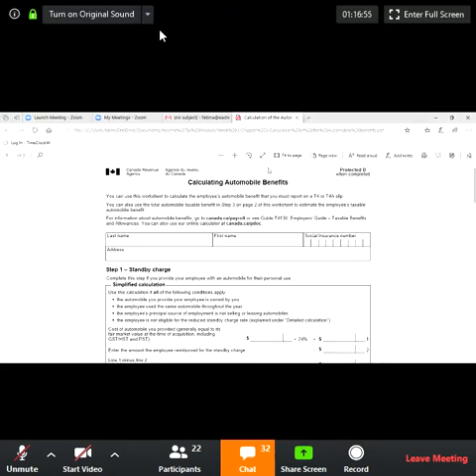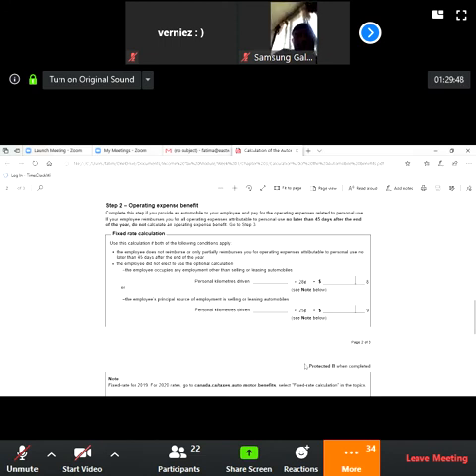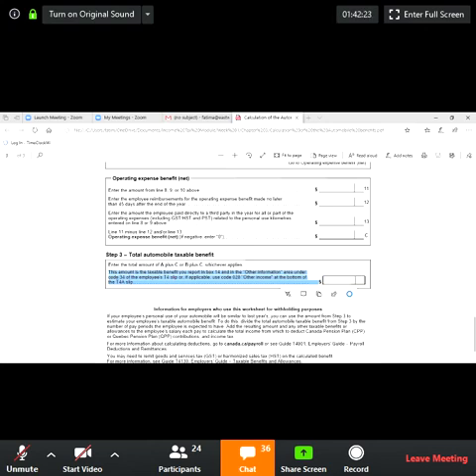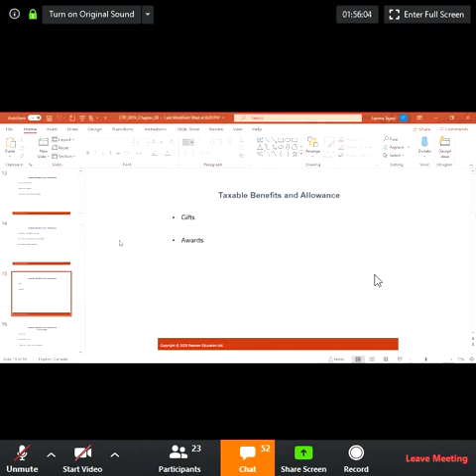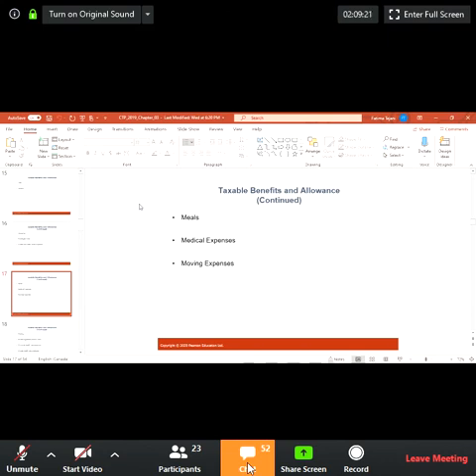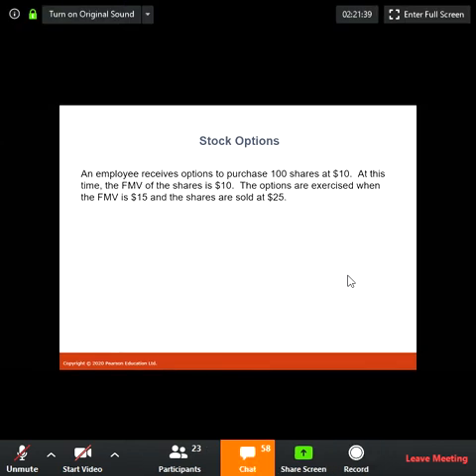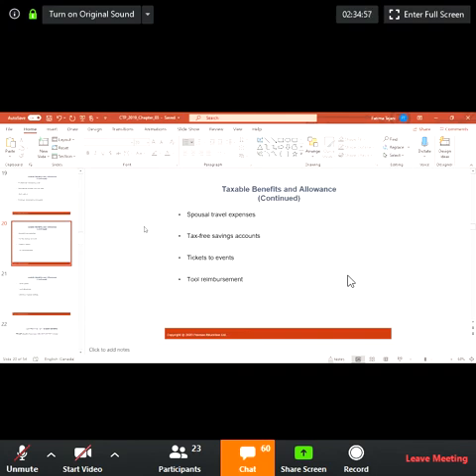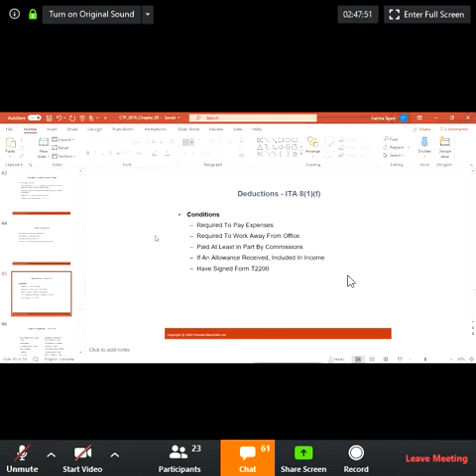2 Zoom 2020 05 02 10 22 00